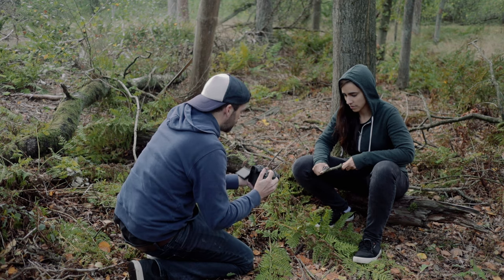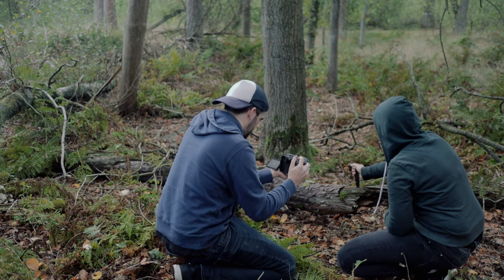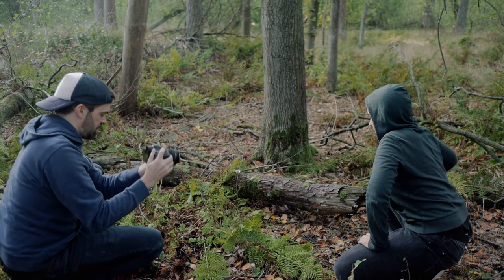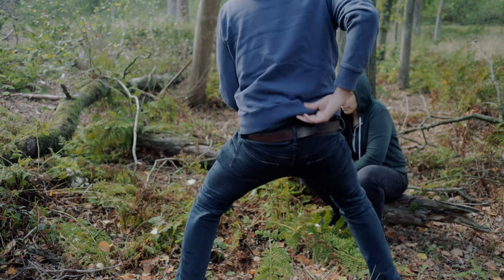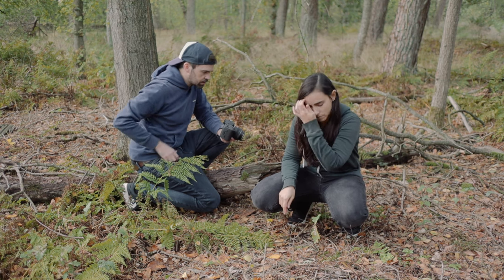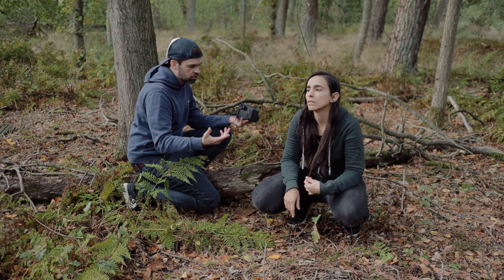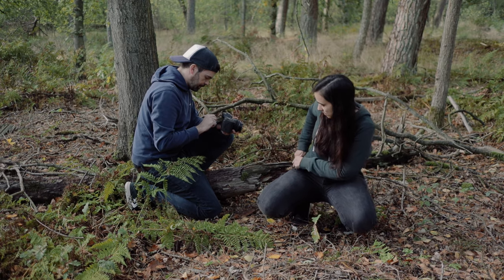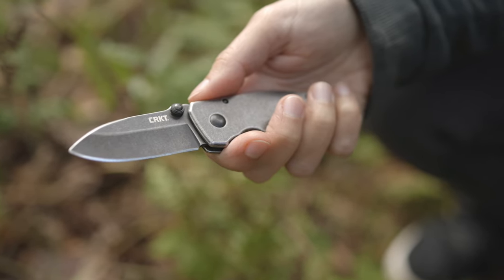How to Shoot a CINEMATIC KNIFE B ROLL in the Woods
In this video, I show you how to shoot a cinematic commercial-style b roll in just 2 hours using my Canon R5. I guess this is what you get when you combine Peter Lindgren's cinematic b-roll and Daniel Schiffer's epic b-roll... wait, what?! 🤷🏻‍♂️😉 Enjoy and make sure to check these guys out if you haven't already 👉🏻 Epicness: @Daniel Schiffer and Cinematicness: @Peter Lindgren 😎🙏🏻

MAIN GEAR
Main Camera [Assignments & Clients]
All-round Video/Photo/YouTube Camera
Action Cam

LENSES
Canon EF-M 22mm f/2
Canon 35mm f/1.8 RF

[Studio] LIGHTING
Godox Studio Light
120cm Softbox w/ Grid

00:00 Knife Commercial
01:00 Intro
02:03 Camera Settings
04:44 Behind The Scenes
11:46  Editing Tips & Tricks